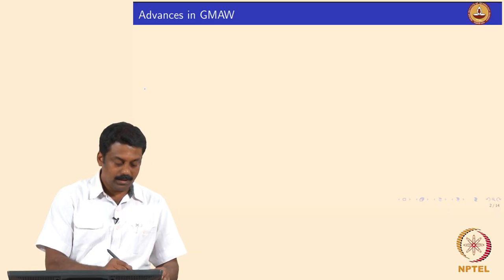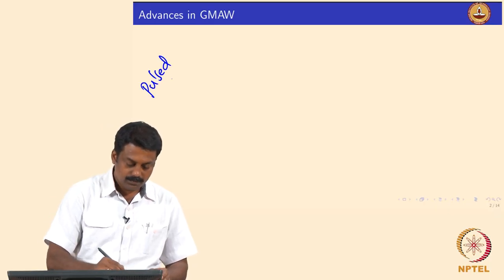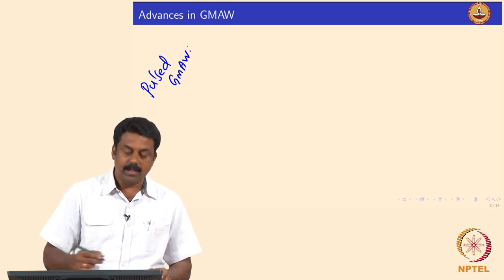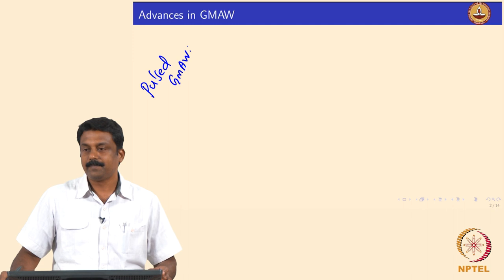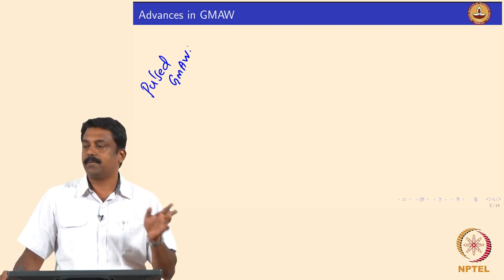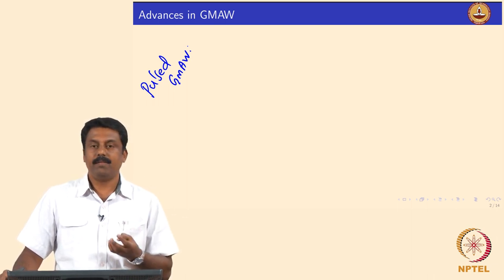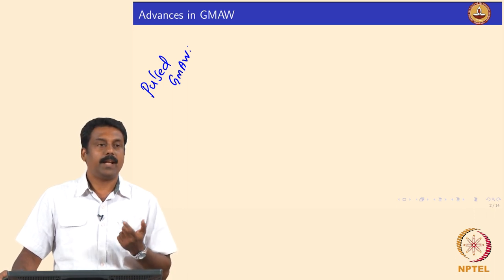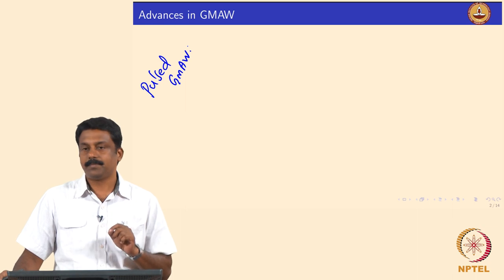Advances in gas metal arc welding - Pulsed GMAW